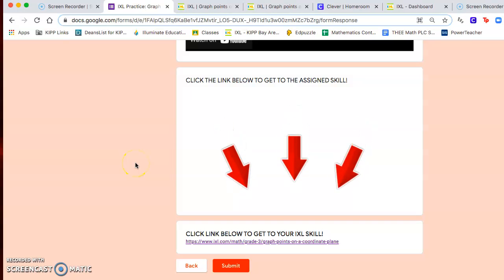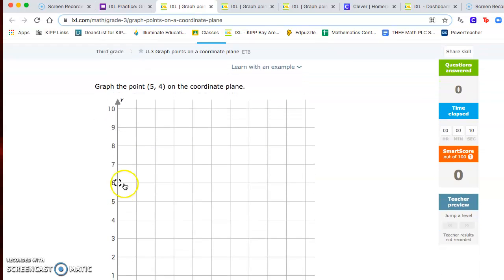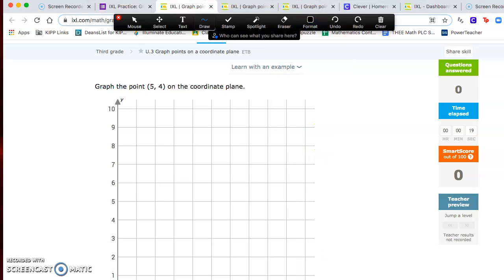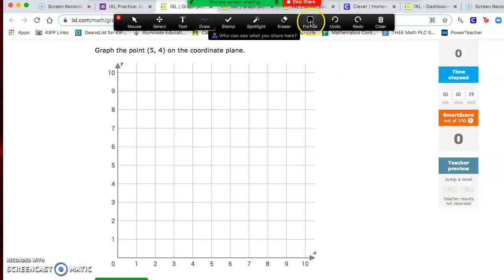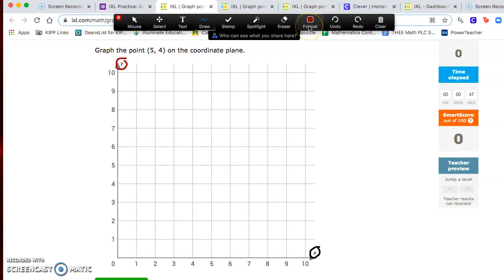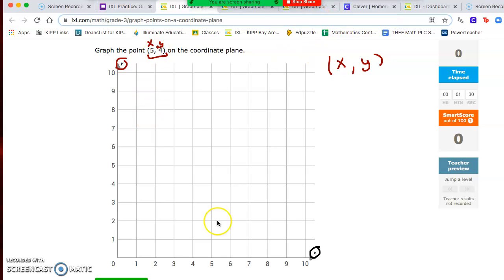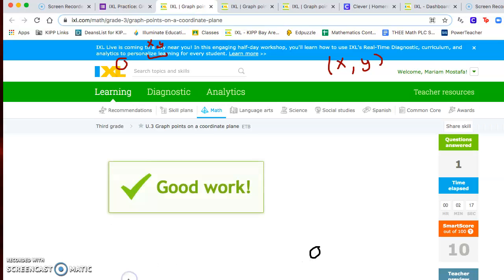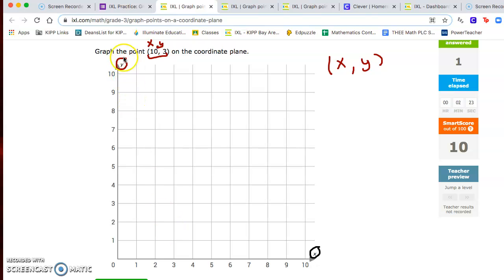Plotting Points on a Coordinate Plane